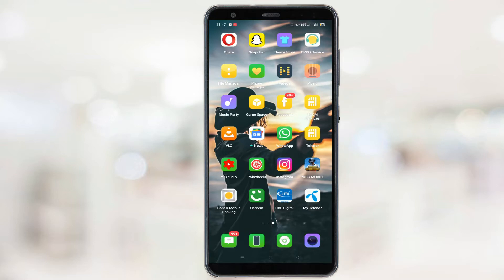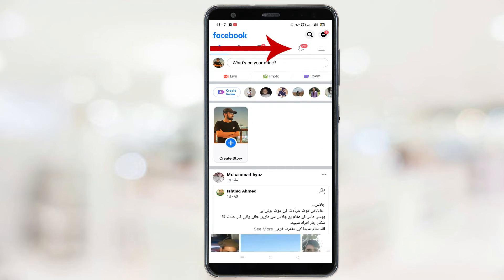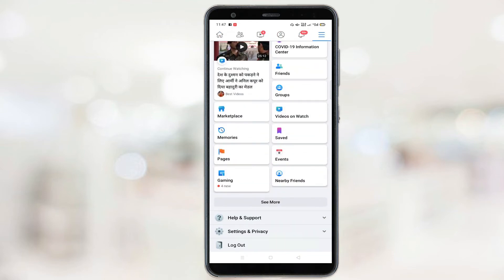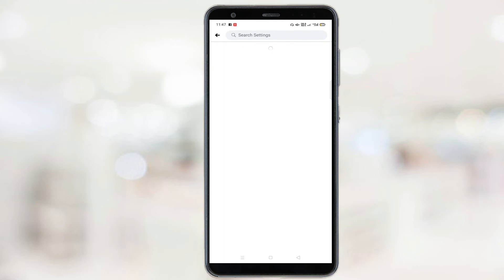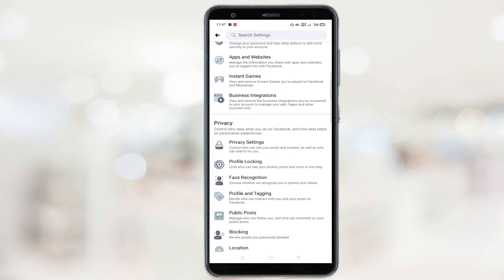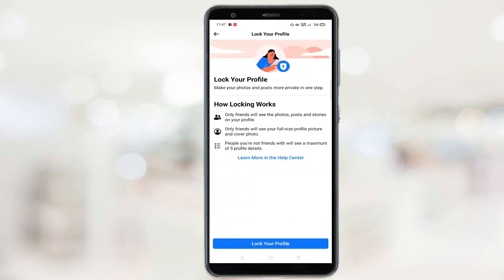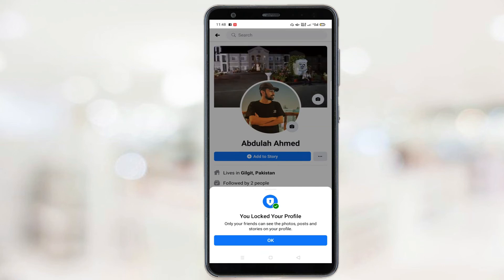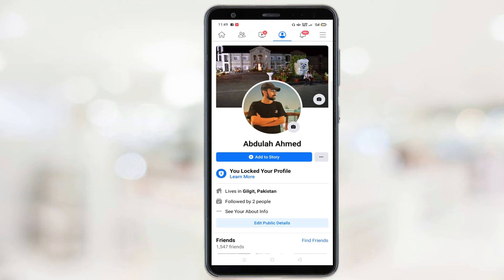How to lock your Facebook profile in 2021 | Lock your facebook profile in any country